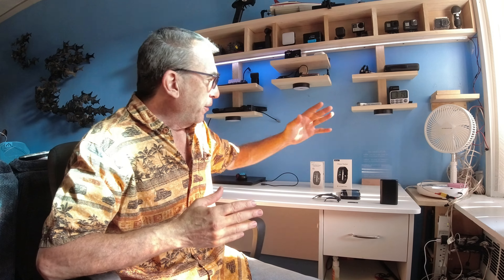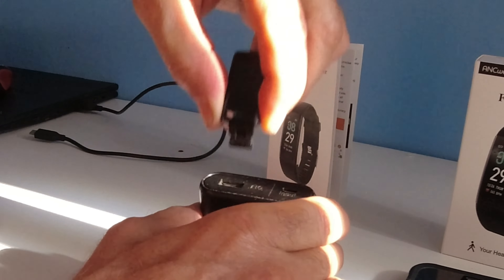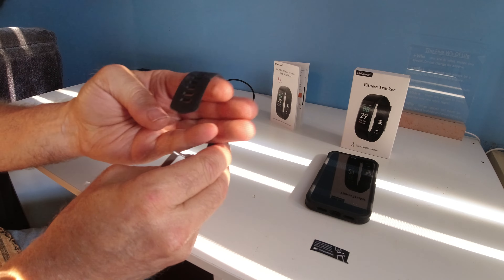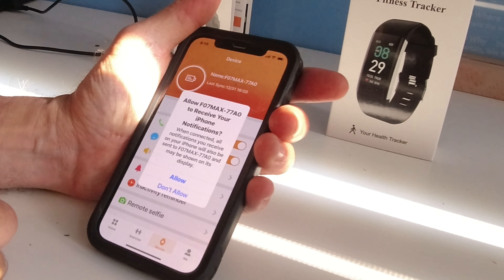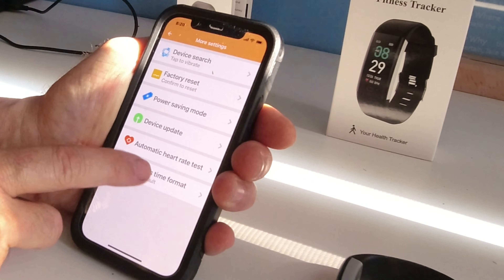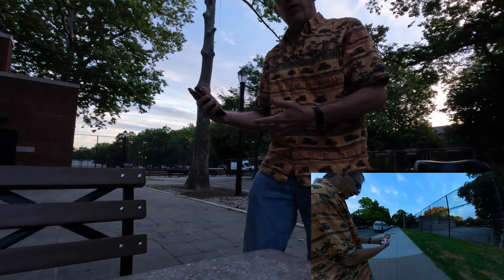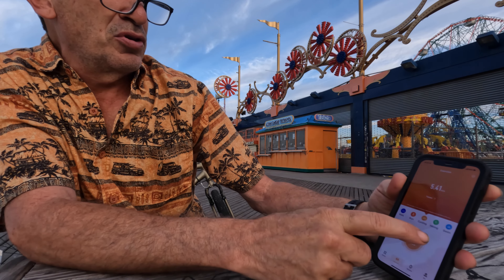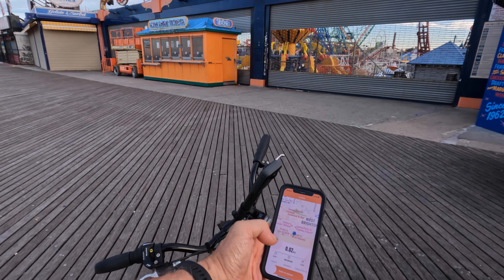Fitness track smart watch Review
these watches are great they are a nice band and style that wraps on the wrist and does the job Fine

□ Electronic Components
□ Hobbies:

- SUPPORT -